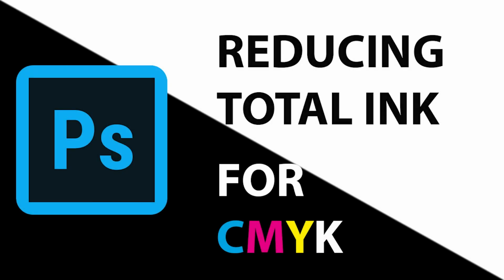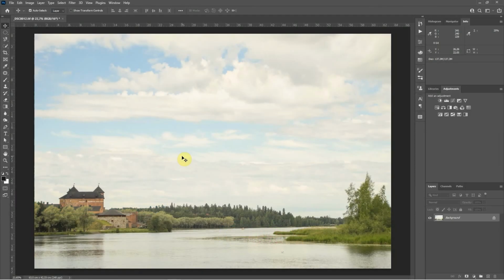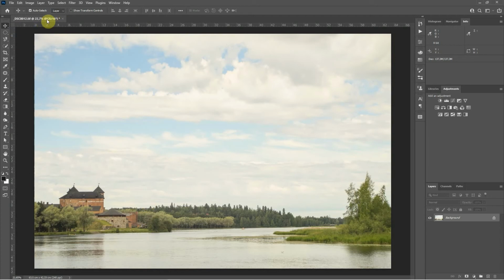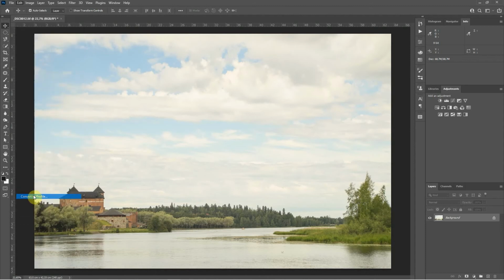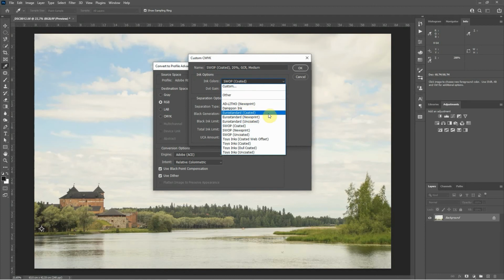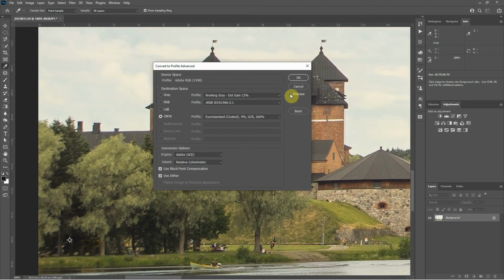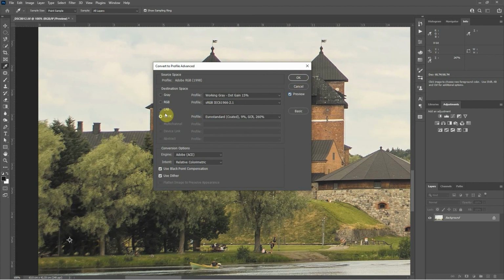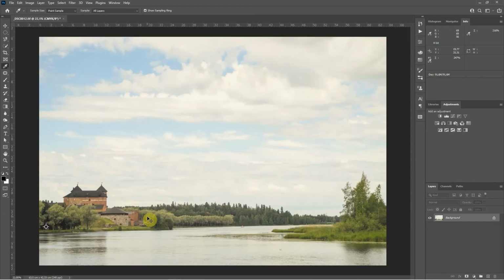Reducing Total Ink for CMYK Printing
If you are using Print-on-Demand or printing processes other than inkjet you may be advised to convert your images to CMYK for printing. One important aspect of this conversion is to check your image's Total Ink, sometimes referred to as Total Ink Coverage or Total Area Coverage. This video runs through how to check it and what to do if it exceeds a specified value.